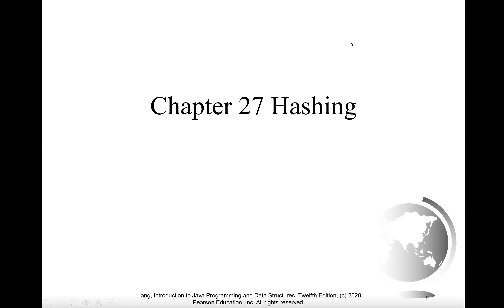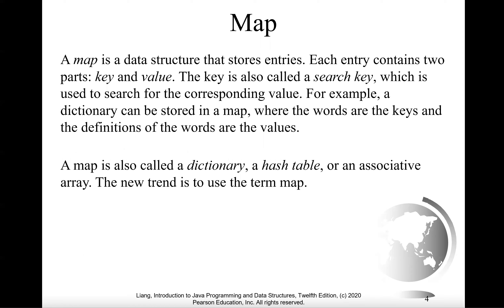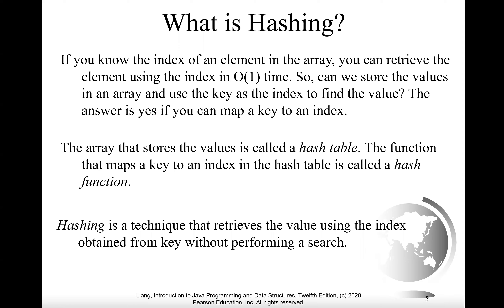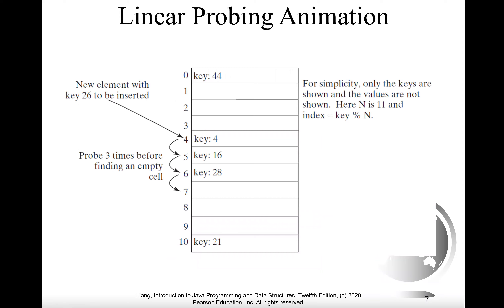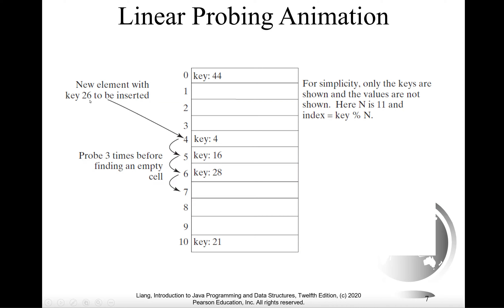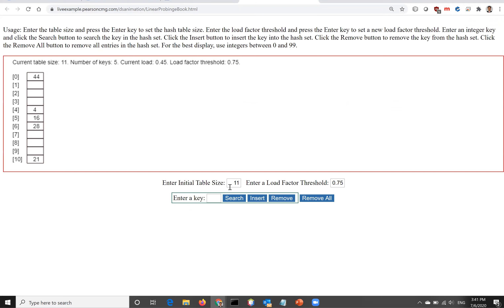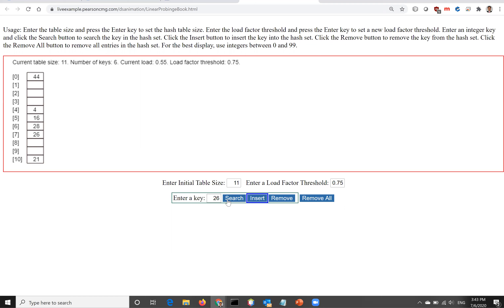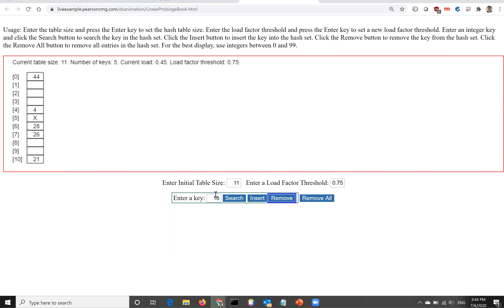Daniel Liang Java Section 27.1 to 27.3